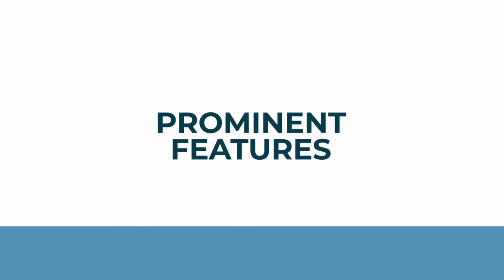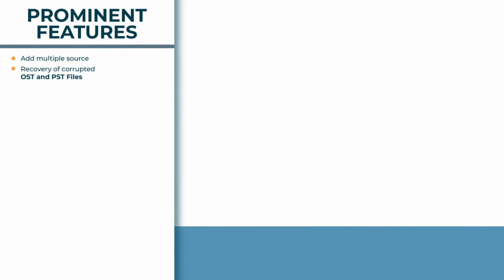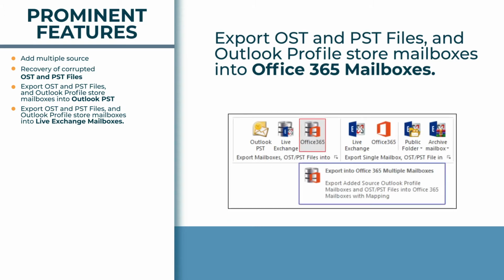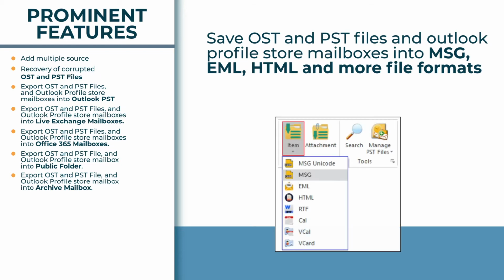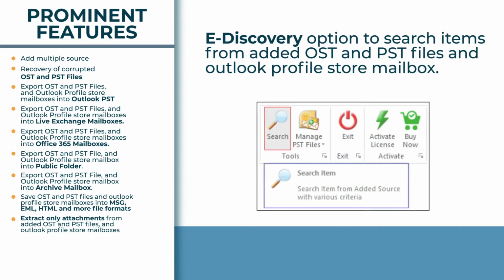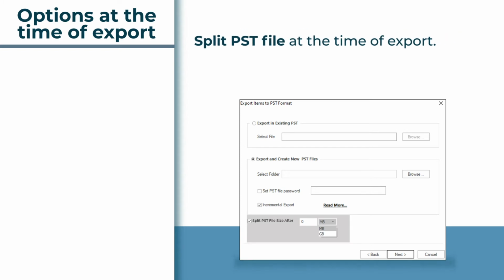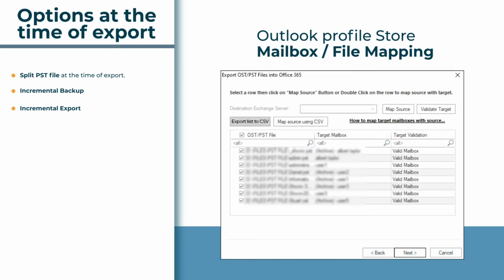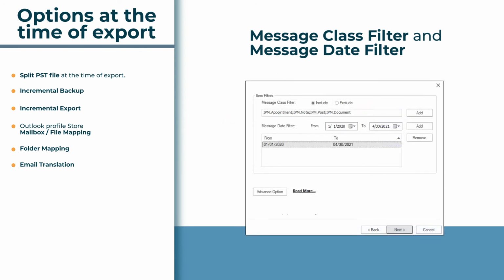Shoviv Outlook Suite Software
If you're looking for a solution to handle multiple Outlook-related tasks, this tutorial will help users selecting the best & reliable tool.

This software enables a user to recover and restore corrupted and non-corrupted PST/OST files without making any changes in the item's properties. You can also export PST and OST files to Office 365, a live Exchange Server, and an Outlook profile store. It is embedded with various features to make the migration process more straightforward.

The tool also allows to repair, split, compress, merge the PST file. The user interface is simple enough for all users to make the working experience with the tool better. Watch the complete video and feel the confidence to accomplish the Outlook associated task efficiently. You can also take a trial of the software demo edition that allows processing the first 50 items per folder.